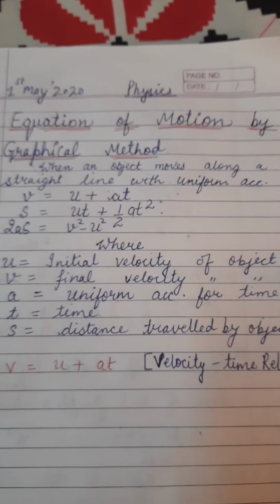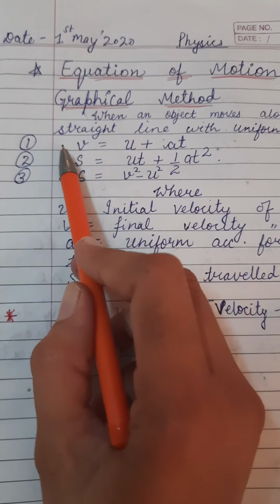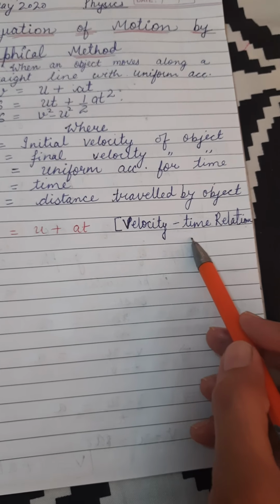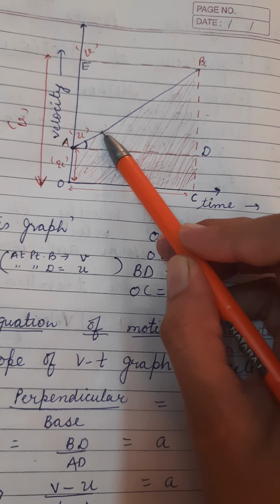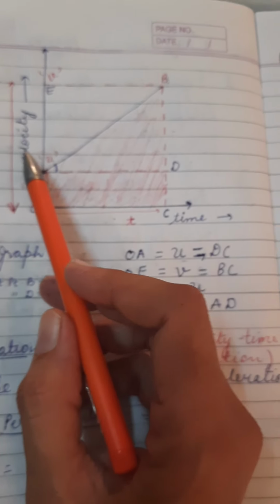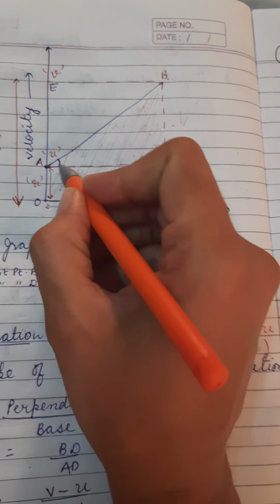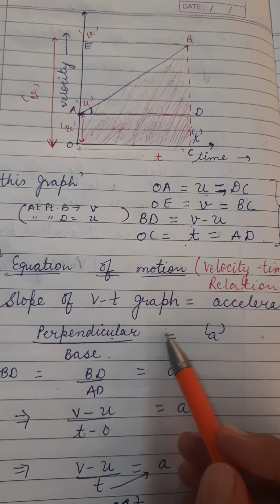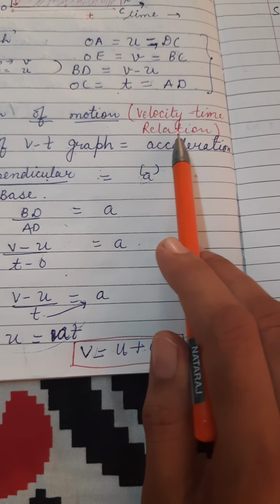Equation of motion ..graphical method